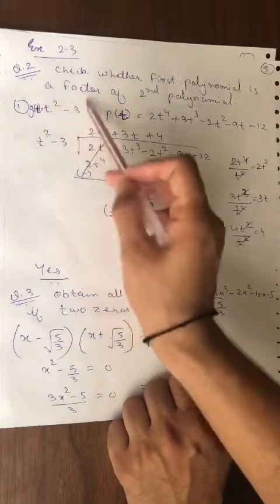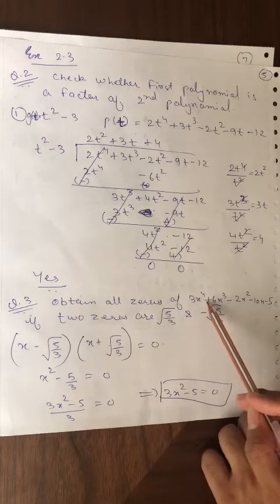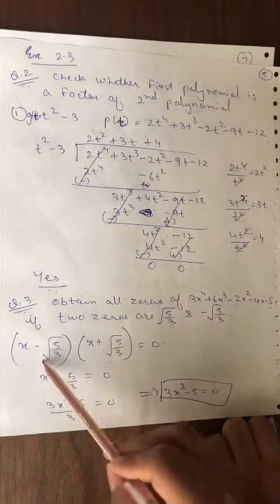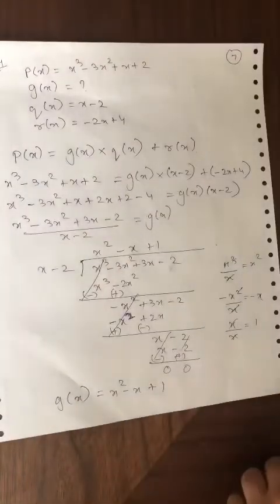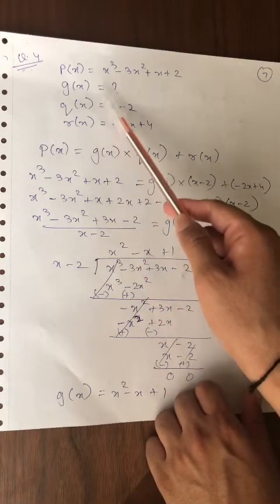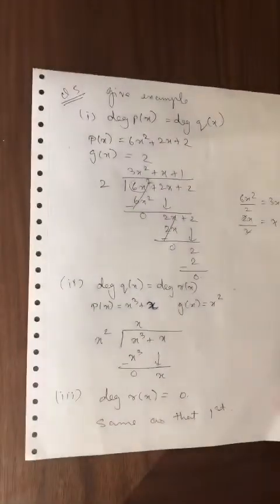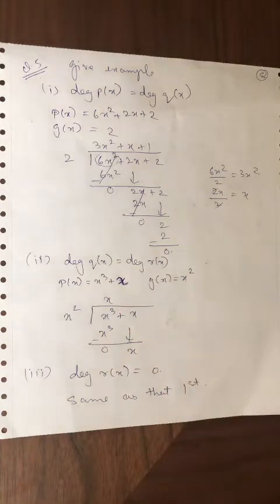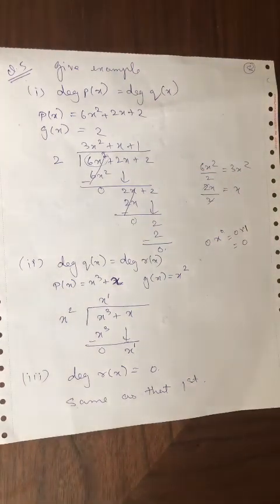Polynomials 10th std(Ex:-2.3)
Polynomials 10th std